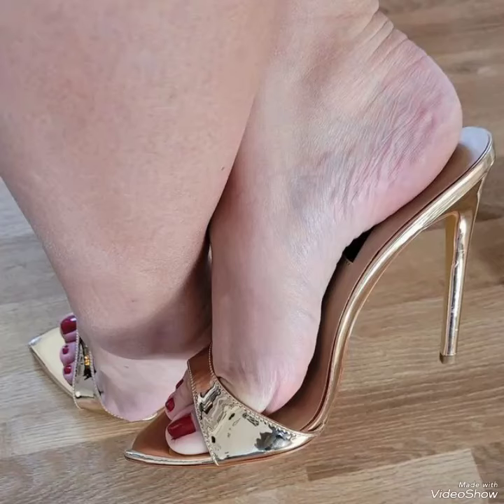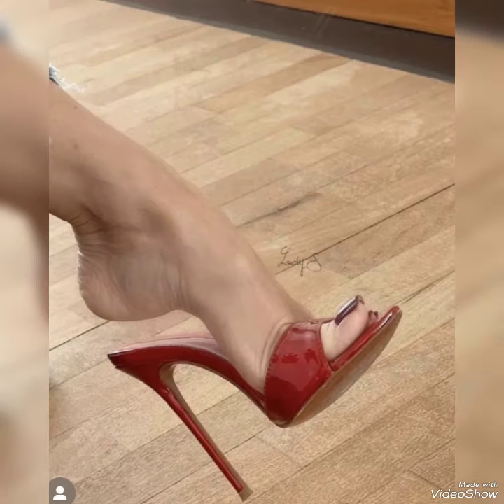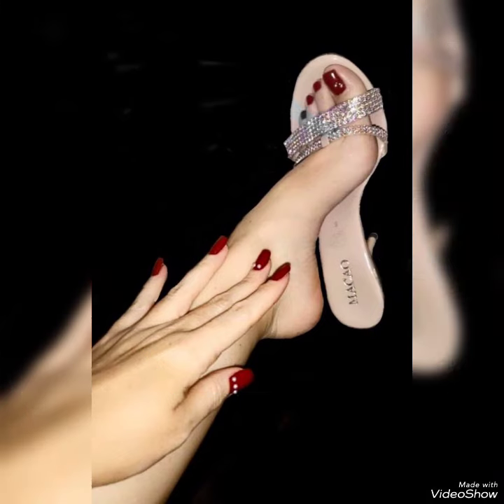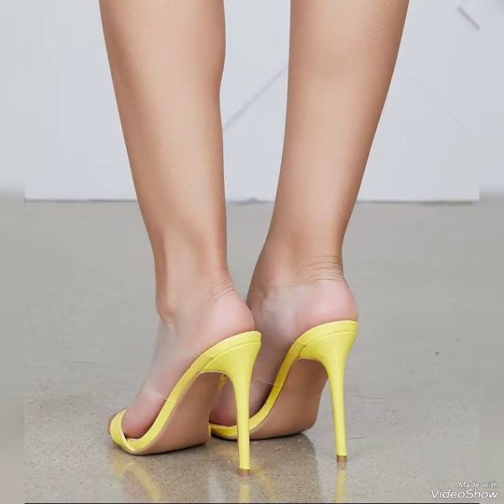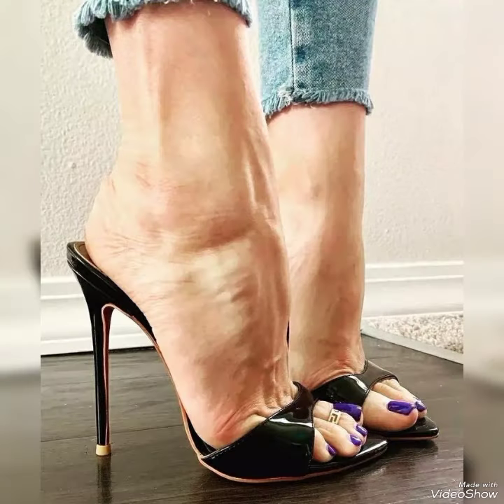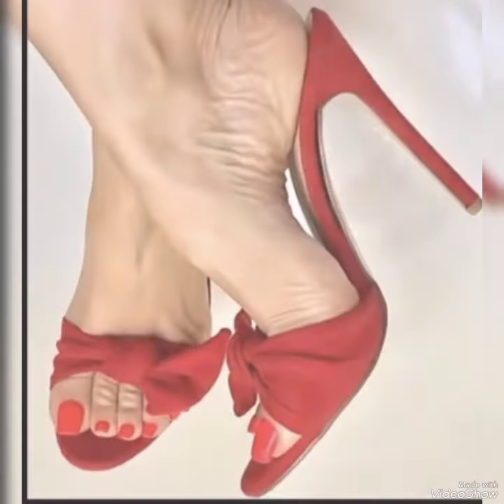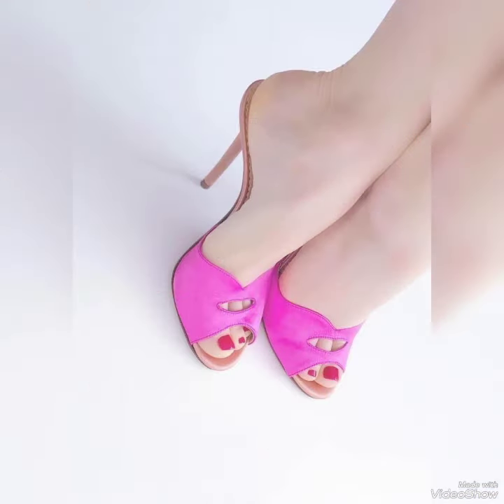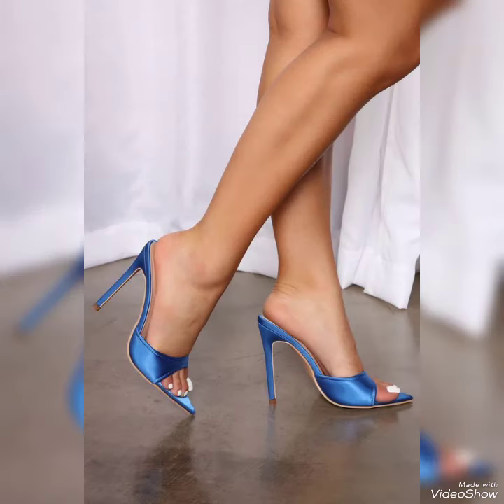Absolutely trendy collection of party wear high heel mule for ladies.